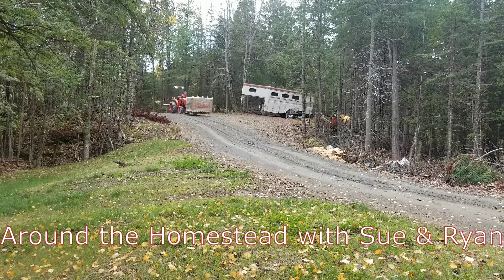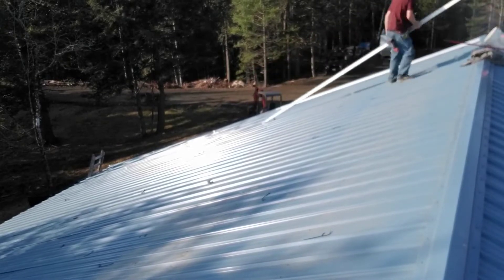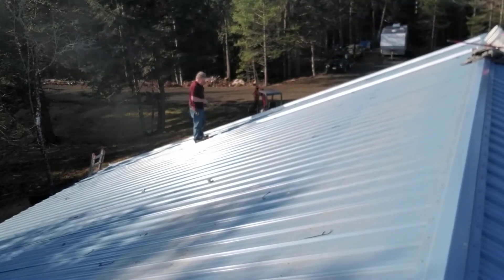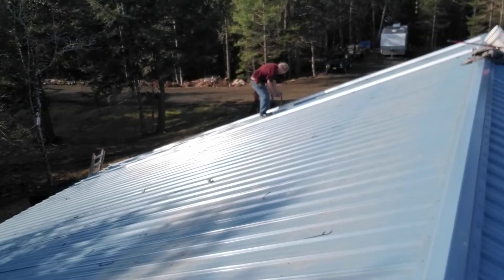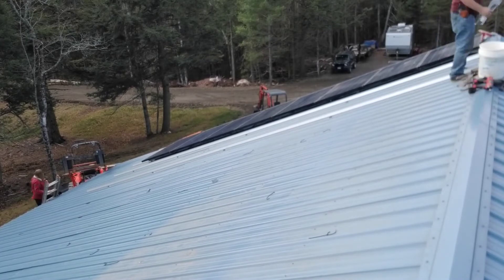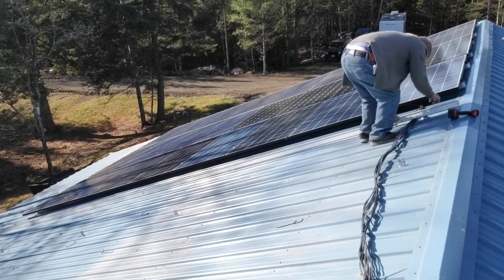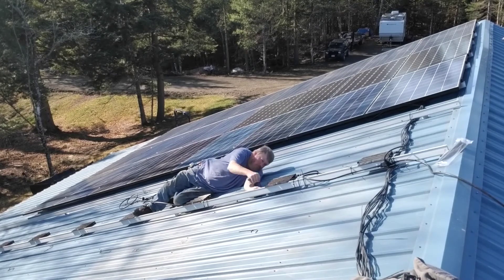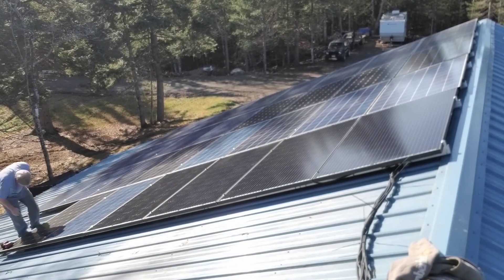Installing Solar Panels on a Metal Roof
Ryan installs Iron Ridge rails and Canadian Solar modules on the roof.